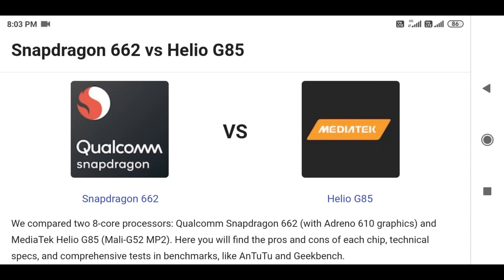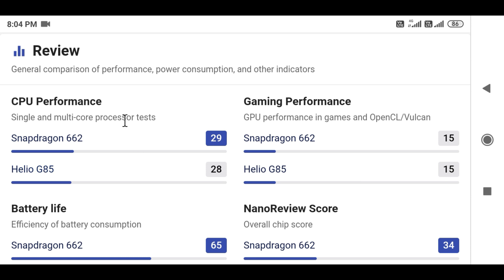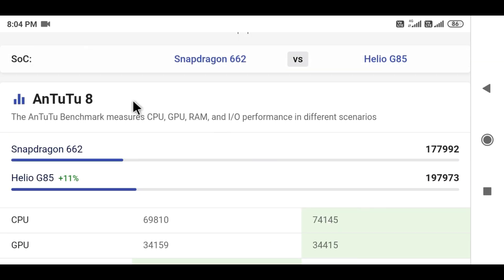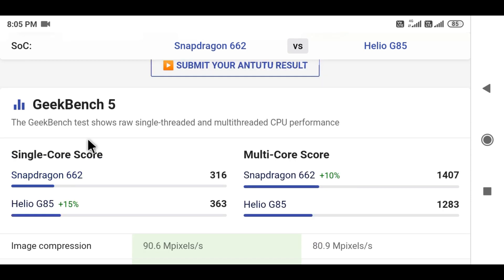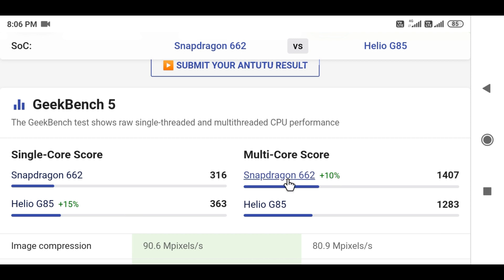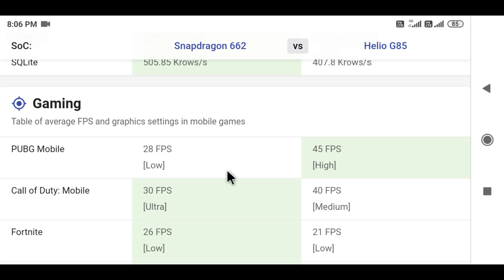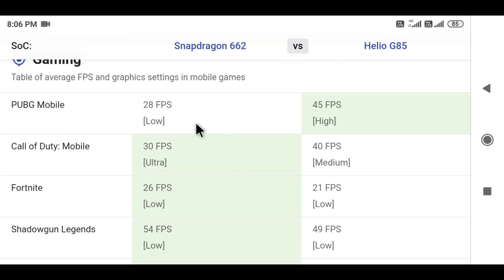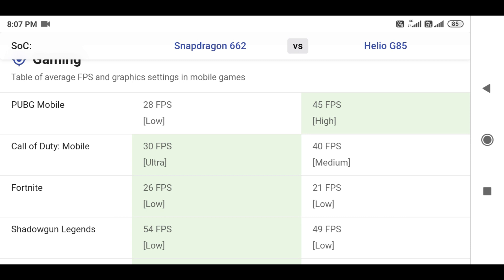Snapdragon 662 vs MediaTek Helio G85 telugu | best processor